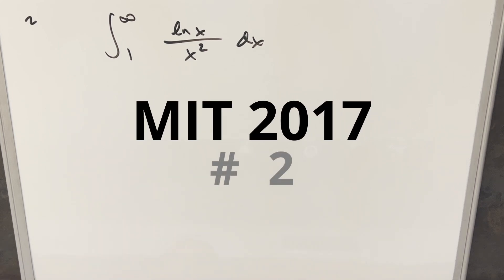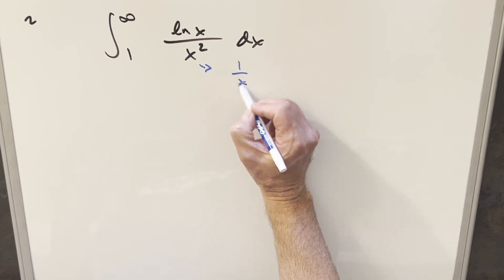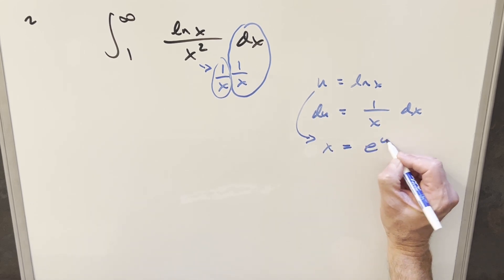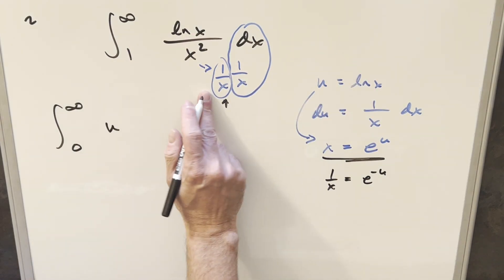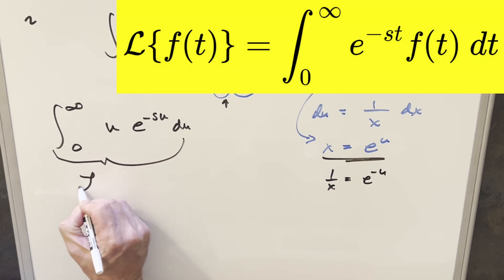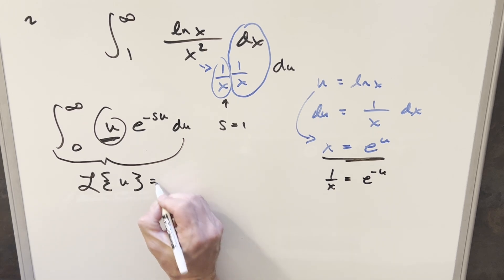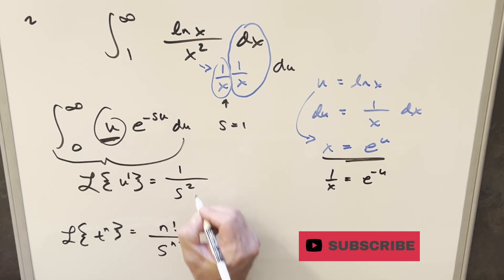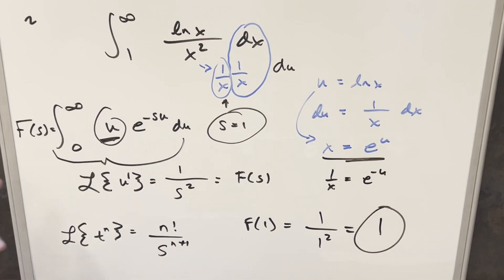A slightly alternative method